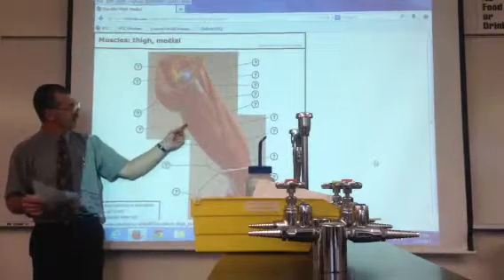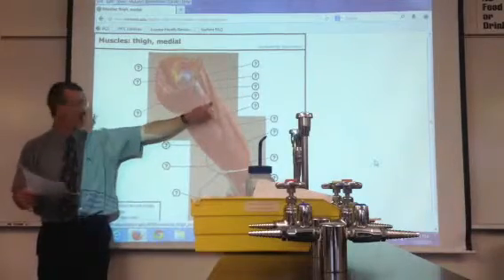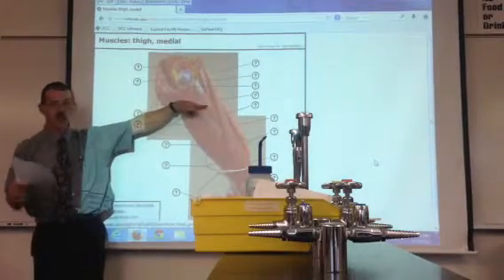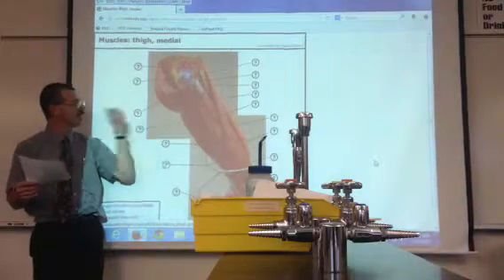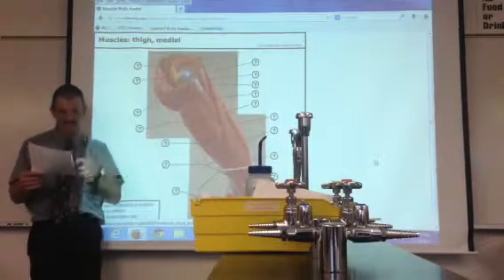Jonathan Christie Pcc Bio 231 lab lecture on the anatomy of